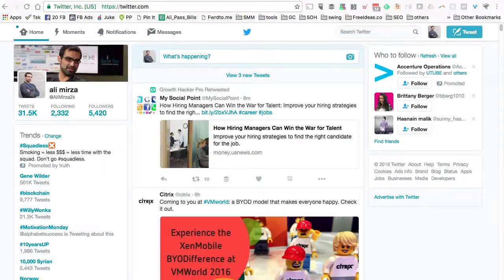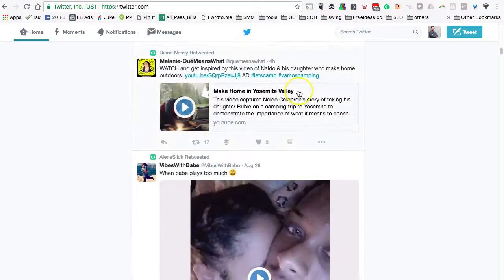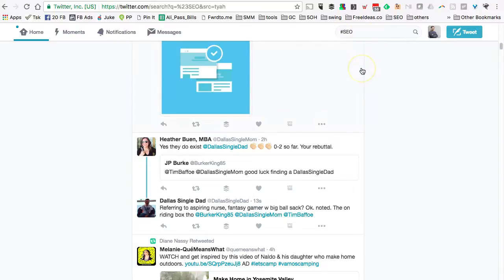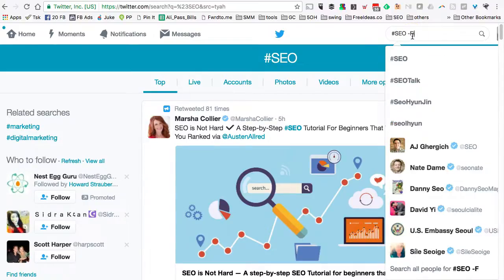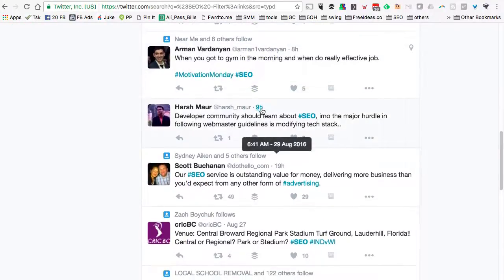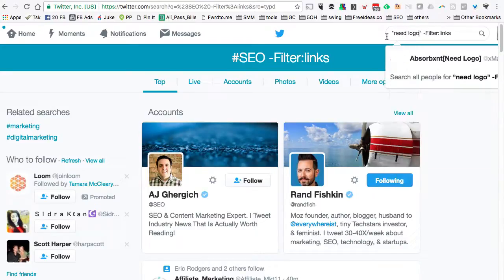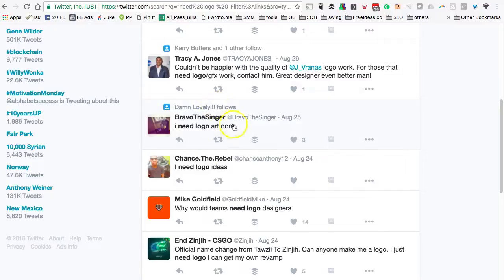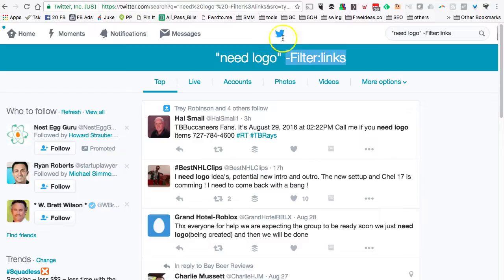How To Find Leads And Customers On Twitter